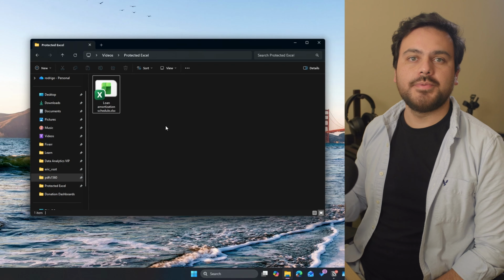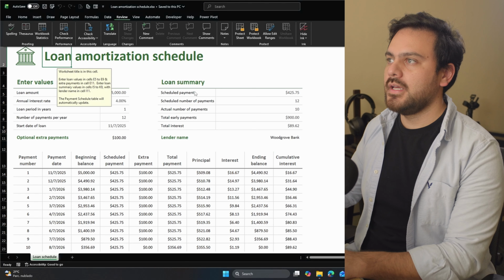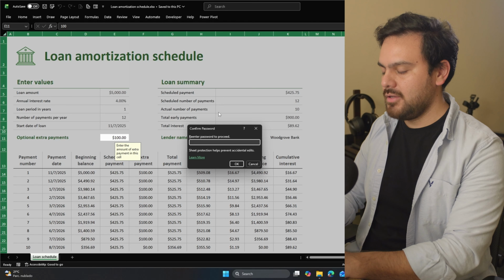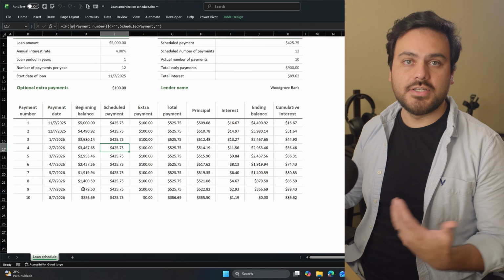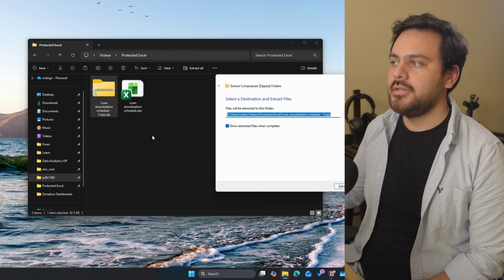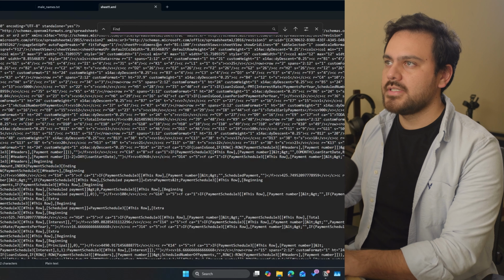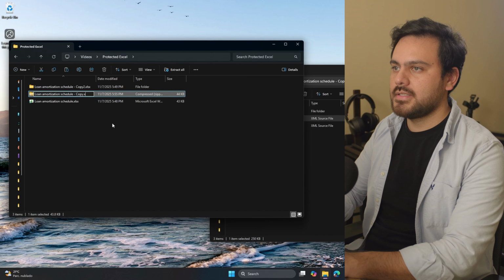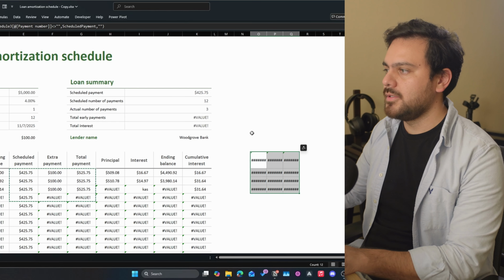Forgot Excel Password? Do This Now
Are you locked out of your Excel file? This video shows you the quickest way to remove Excel lock and regain access to your workbook structure with no password needed. Learn this simple trick to easily unlock protected Excel sheets instantly!

Security Warning: This video demonstrates why relying on Excel password protection alone is not secure for protecting valuable Intellectual Property.